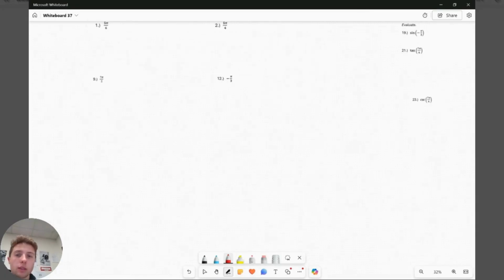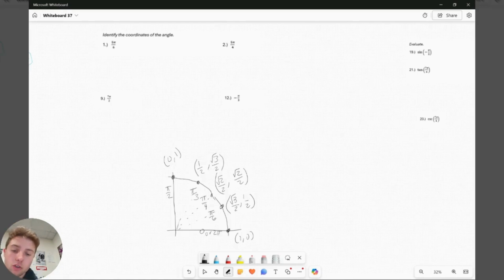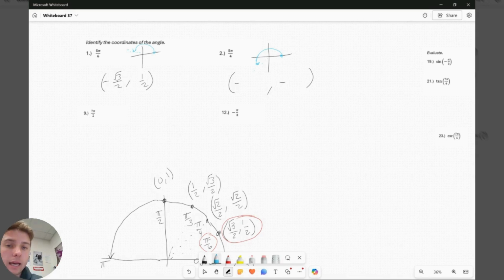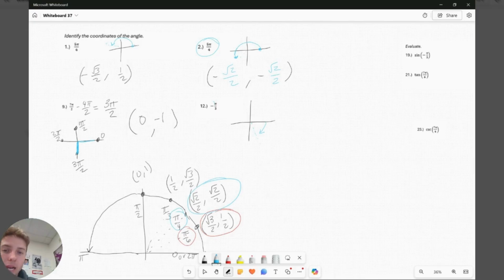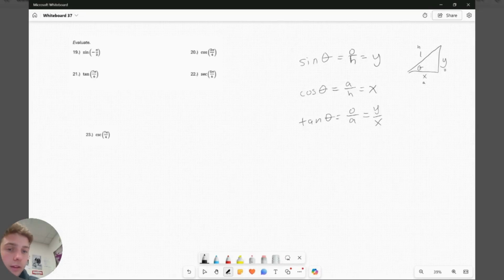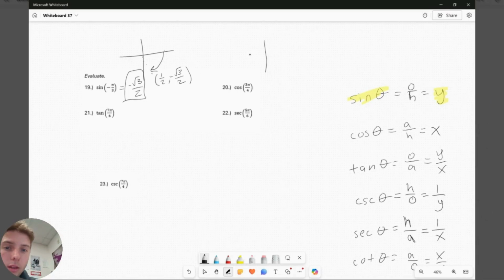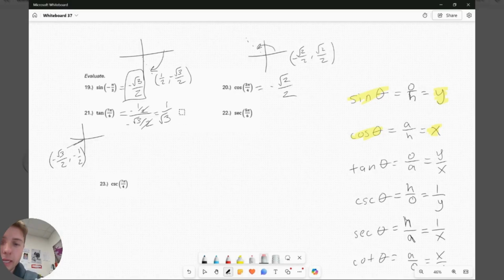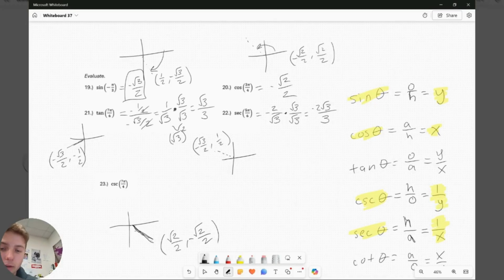3.3 - Evaluating Angles Using the Unit Circle